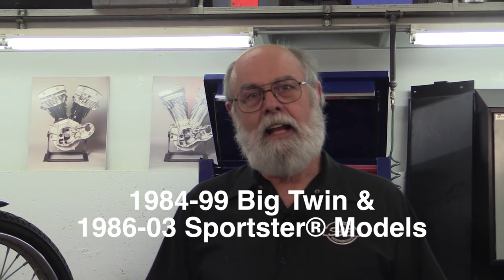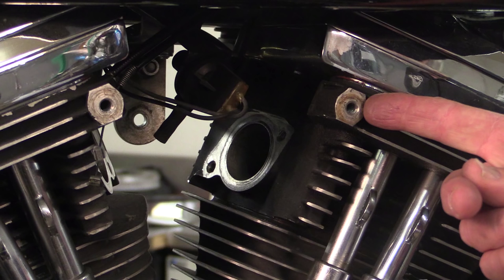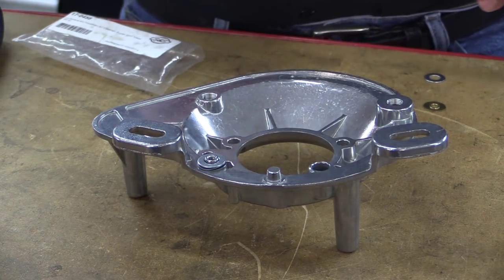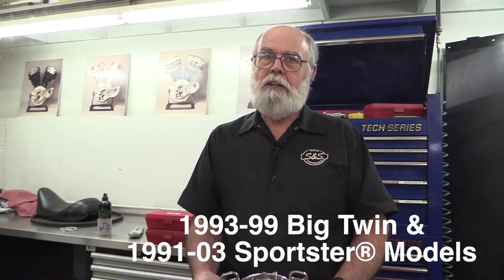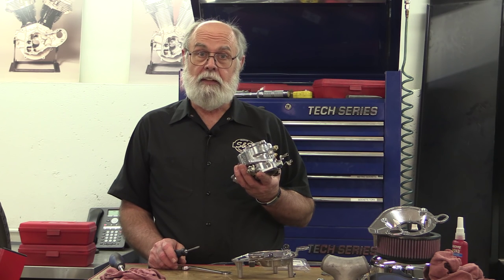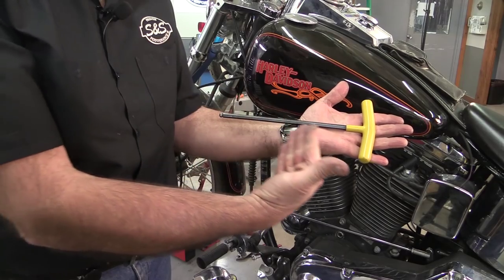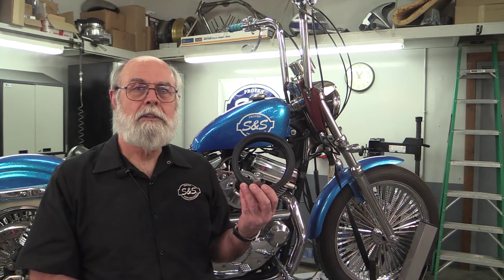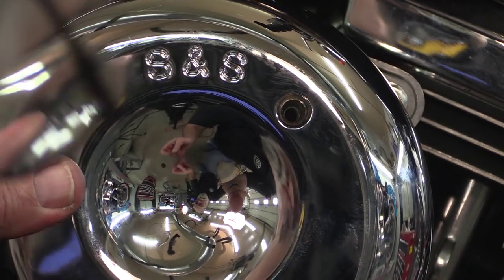S&S Cycle - Installing S&S Super E & G Carbs On H-D® Evolution® Engines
In this video we show you how to install an S&S Super E or G carburetor on a Harley-Davidson® Evolution® engine. This video covers 1984-'99 big twins and 1986-'03 H-D® Sportster® models.